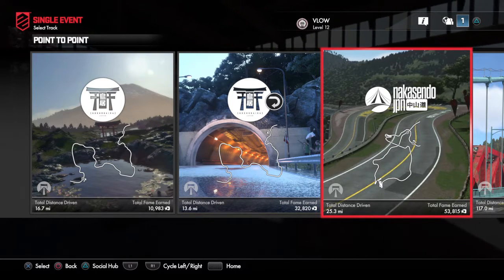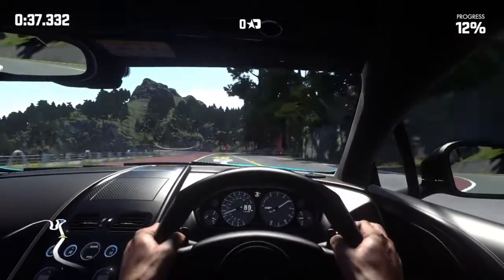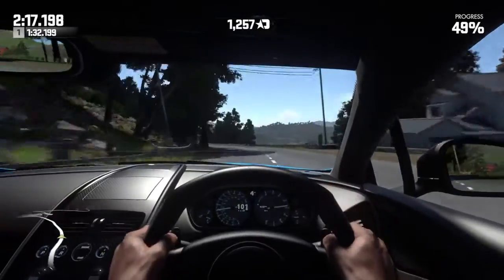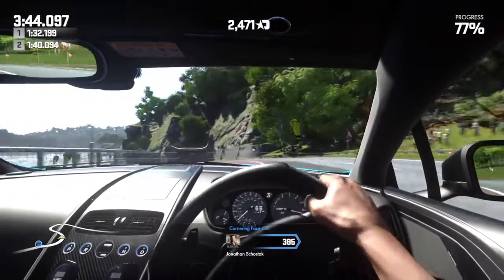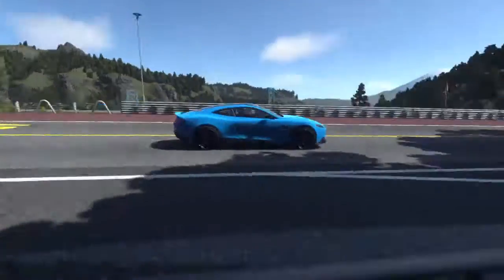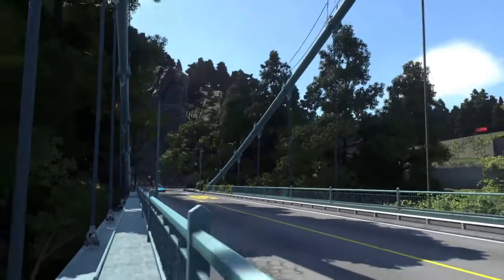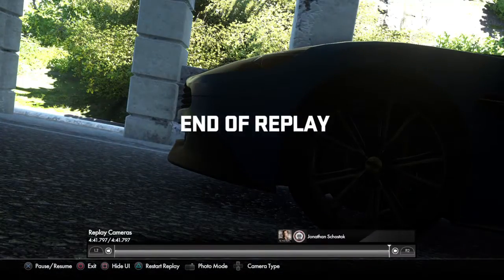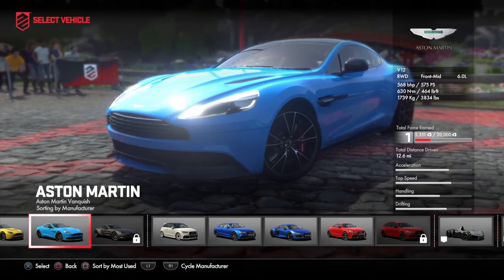DRIVECLUB™Don't scratch it challenge episode 4 Aston Martin Vanquish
Episode 4 Aston Martin Vanquish going down the hill in Japan